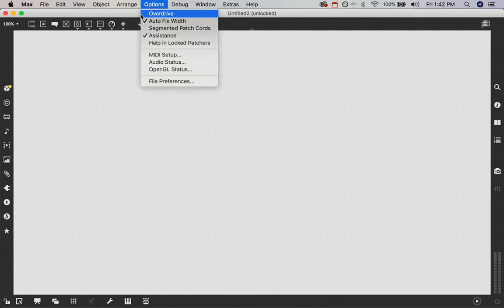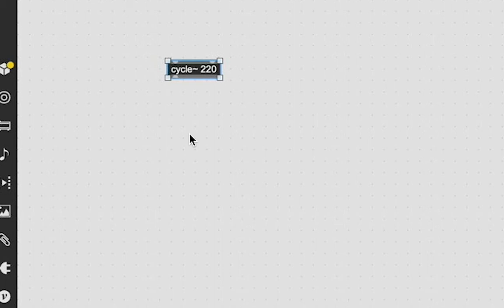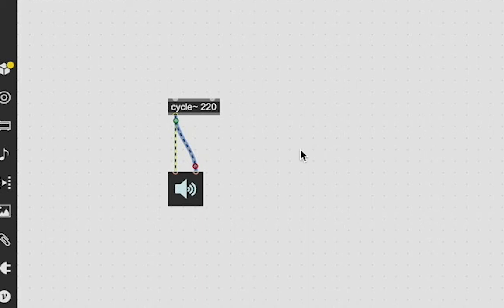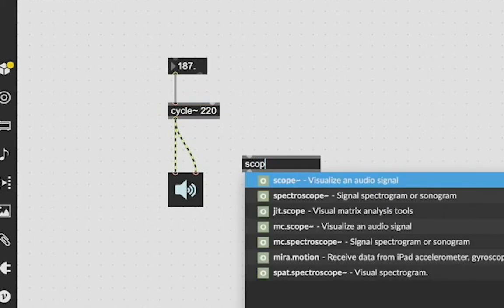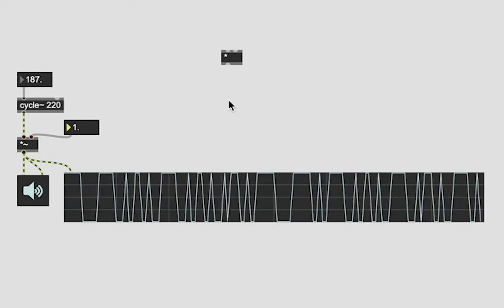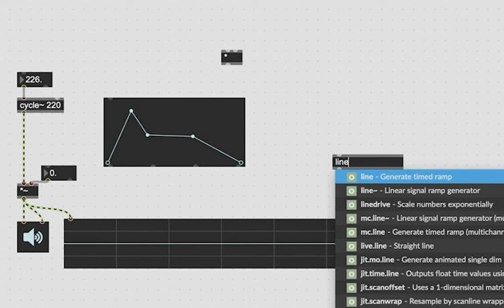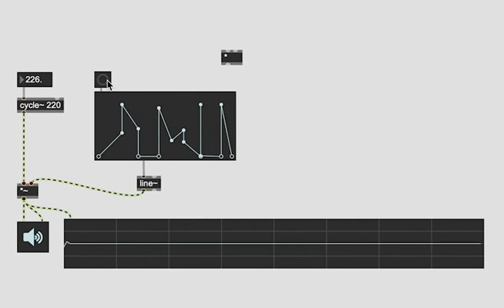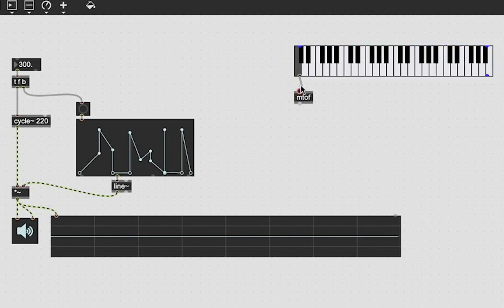Intro to Max MSP Audio Tutorial -- pt 1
This is the first video in the series of our introduction to the audio side of Max MSP. If you're brand new, I would recommend watching my absolute beginner series parts 1 - 3 to get started into Max basics and then come back to this video as some of the concepts will make more sense.

or my instagram: @andrews_art_project